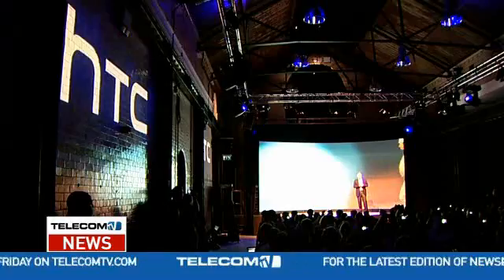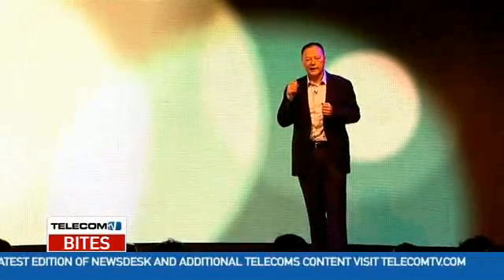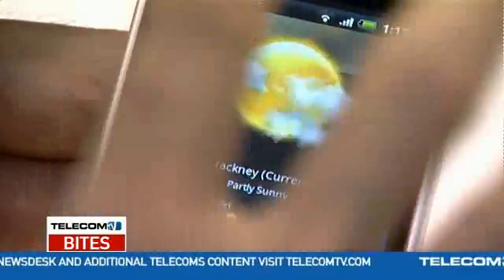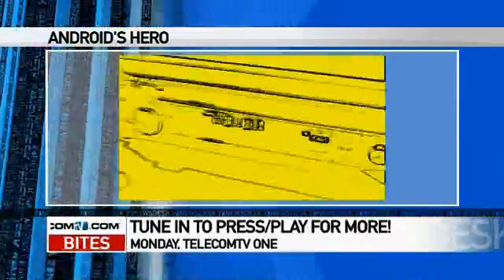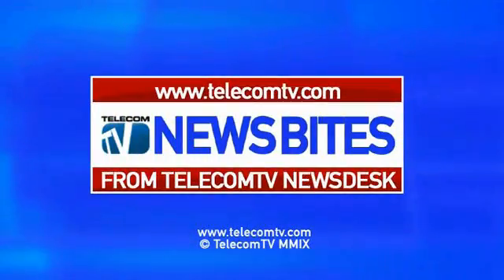HTC Hero & HTC Sense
Taiwanese vendor HTC were the first to launch a device that runs on Google's open source operating system, Android. And this week, at a London launch, they unveiled the newest member of the Android family. Meet HTC Hero -  a savior to team Android against Apple. As Peter Chou, President and CEO tells us its the first device to run on HTC Sense, a UI that allows users to customize the handset.